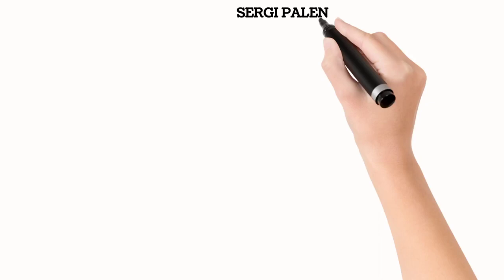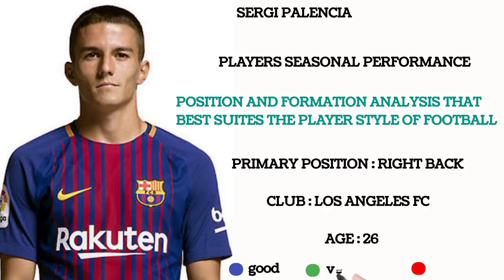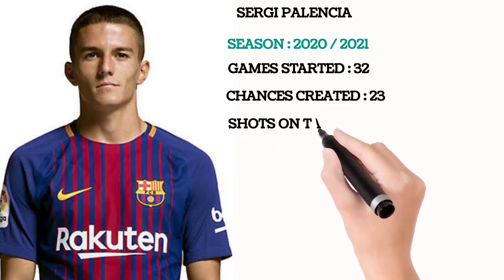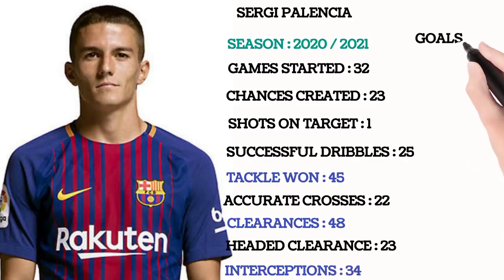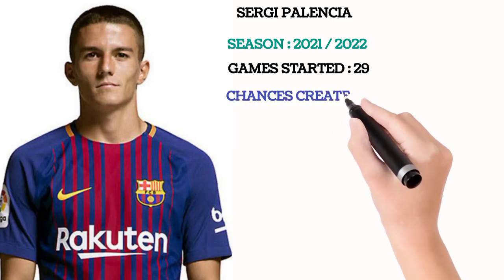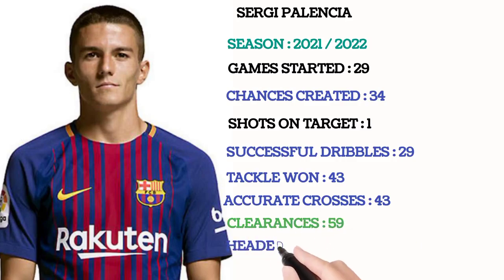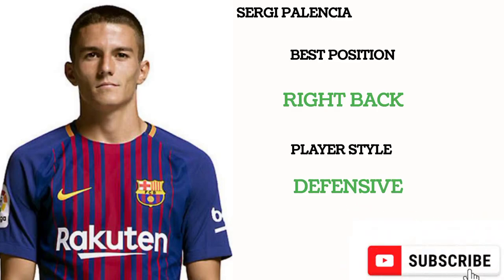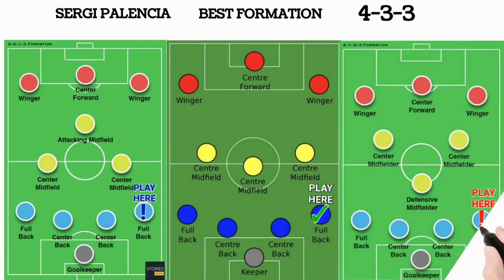BEST DEFENSE IN LOS ANGELES FC - MJS - Subscribe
SERGI PALENCIA - LOS ANGELES - MJS - UNITED STATES - Transfermarkt
All Players Are Good. the coach or player just need to figure out
( firstly) the best position he can play to help the team the most.
(secondly) the formation that will suite their style of football and
( finally) the paring of the perfect team mate, which brings out the team work in the game.